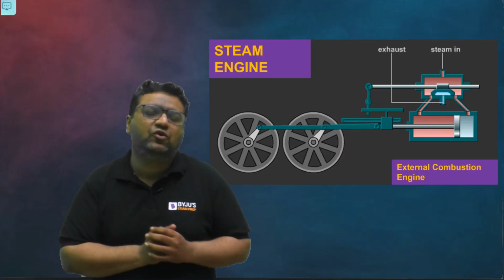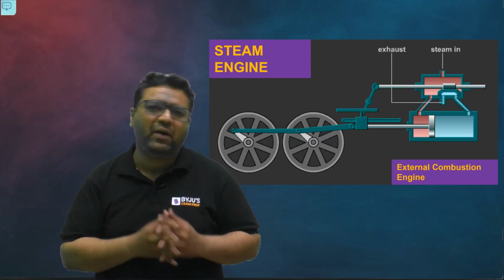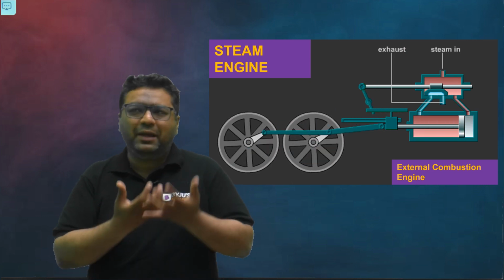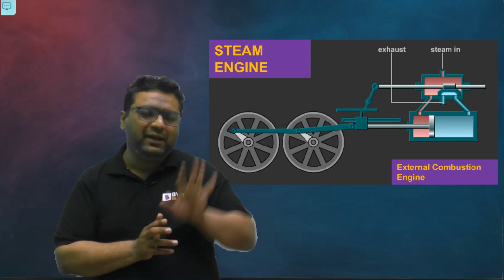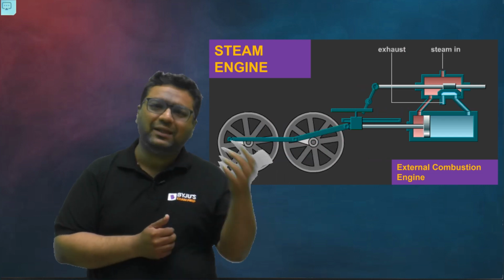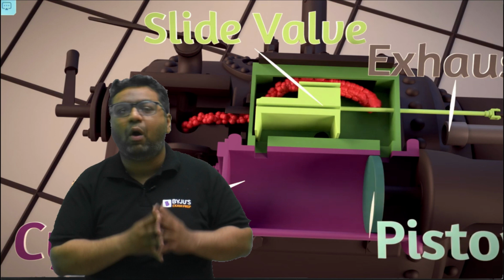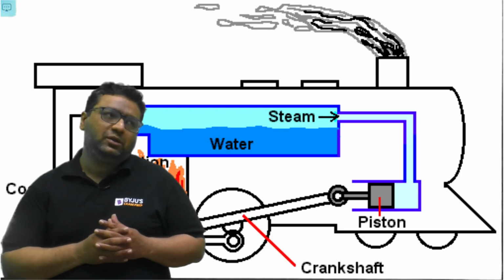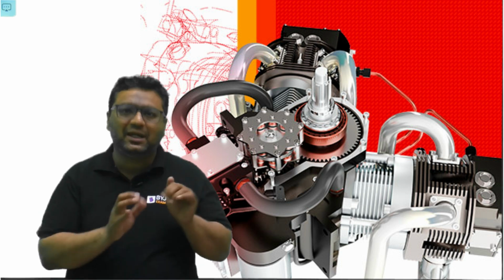GATE 2024 | Working of Steam Engine | Theory of Machines (TOM) | GATE & ESE 2024 Mechanical(ME) Exam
This session explains the working of Steam Engine within the Theory of Machines (TOM) for the GATE 2024 and ESE 2023 Mechanical Engineering (ME) exams.

In this episode of Ground Zero series, BYJU’S Exam Prep GATE expert, Dheeraj Sir, discusses Steam Engine working in Theory of Machines. Steam engines were a revolutionary invention in the history of engineering transforming transportation and manufacturing. The session explains the various stages of working of Steam Engine in TOM, including the intake of steam, the expansion of steam, the exhaust of steam, and the compression of steam. Sir also discusses the Thermodynamics behind each of these stages and how they contribute to the overall efficiency of the Steam Engine and help you understand TOM in Mechanical Engineering.

The prime highlights of this session are:
- Steam Engine in Theory of Machines
- Components of a Steam Engine
- How does the Steam Engine work?

Share this session with your friends to help them revise working of Steam Engines in TOM and the concepts from the topic important for GATE Mechanical Engineering 2024 exam.

Boost your prep for GATE 2024, IES, BARC, ISRO, HPCL, HAL, BHEL, PSUs, NIELIT and PGEE with BYJU’S Exam Prep GATE.